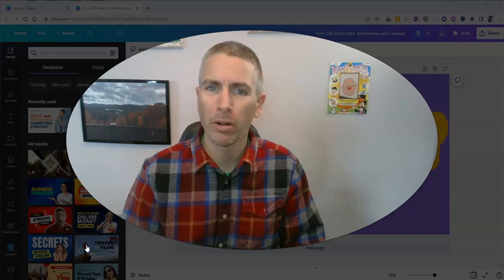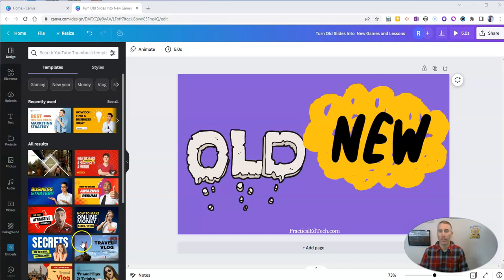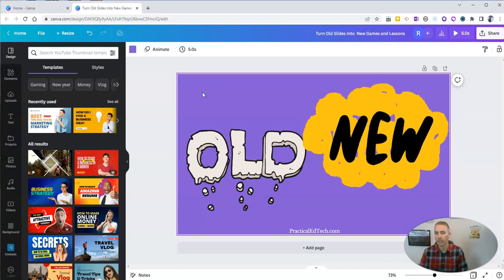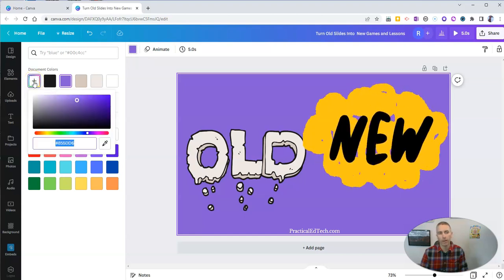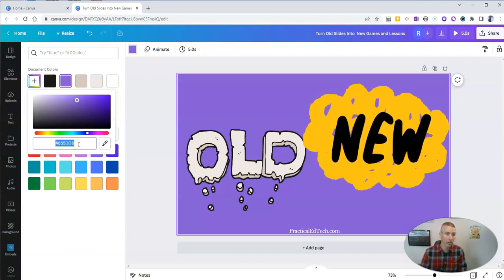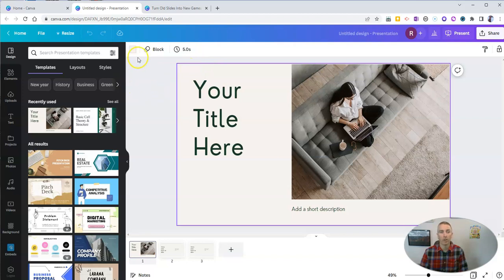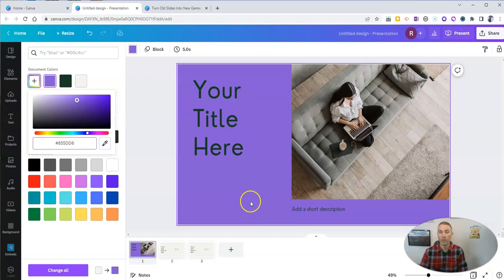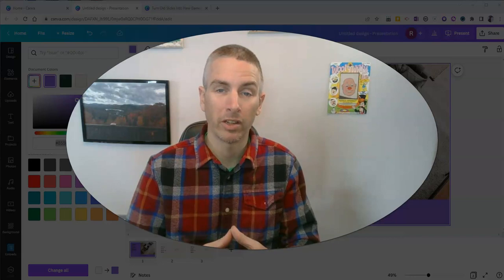A Quick Tip for Using the Same Color in Multiple Canva Designs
Here's an easy way to make sure you use the same shade of a color throughout your design or design elements.

🏫 Take a course with me: 🏫